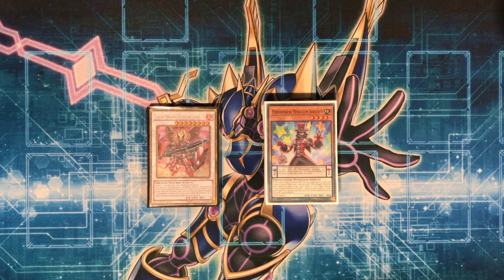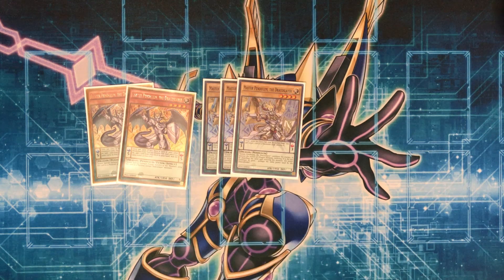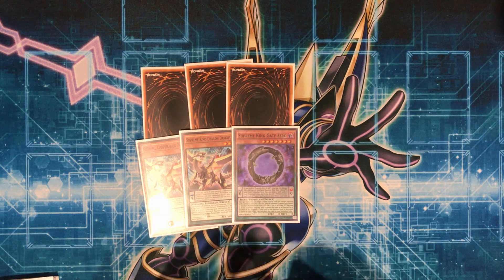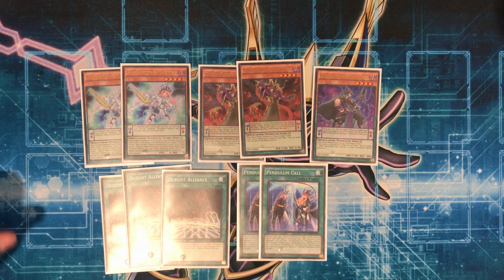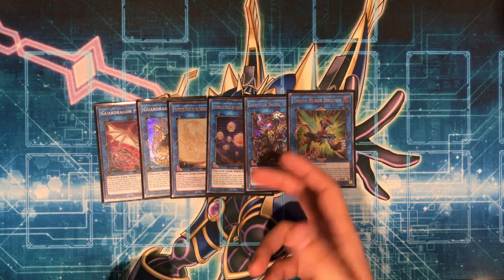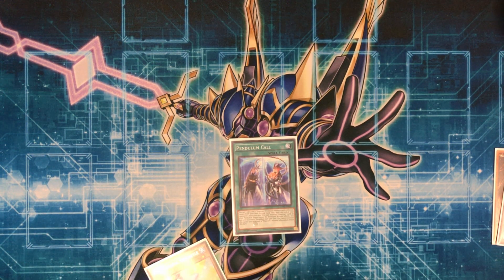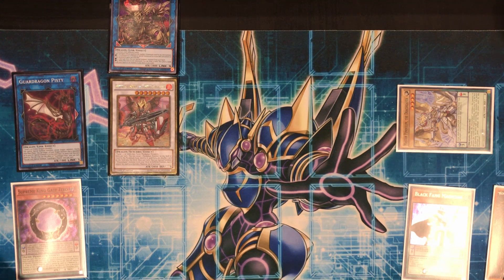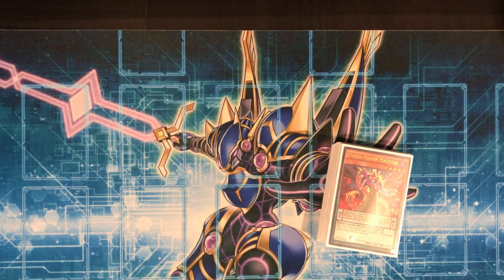Dracopal Deck Profile Post ROTD Ft. Odd-eyes Revolution Dragon!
Odd-Eyes Revolution Dragon is finally coming out in the TCG, making Dracopals more consistent! Today I will be showing you my updated Dracopal deck as well as a Dracopal combo using Revolution Dragon!